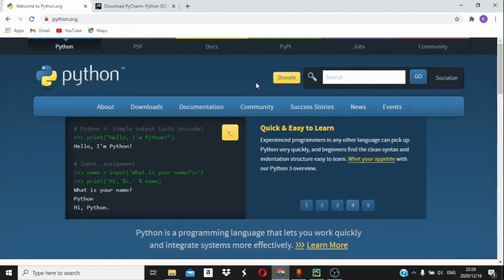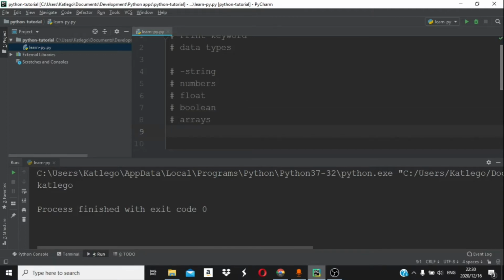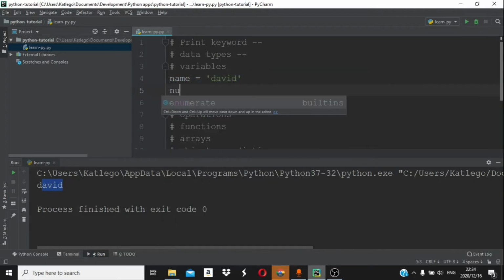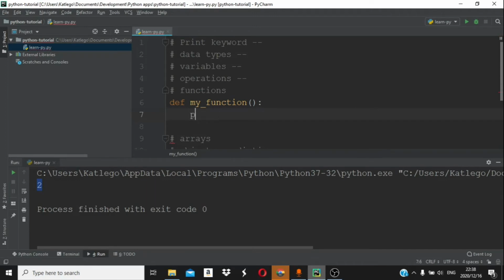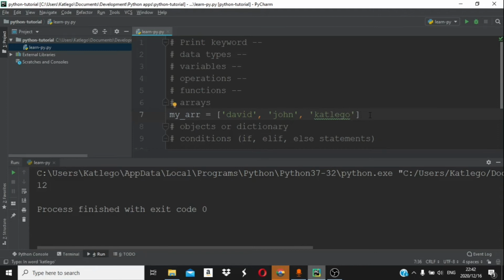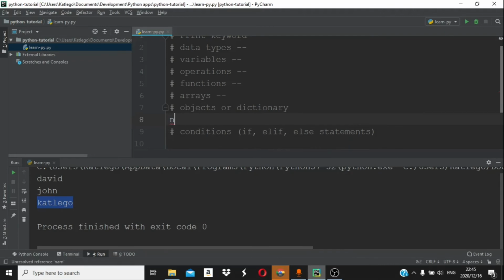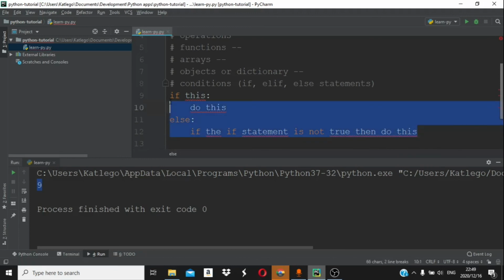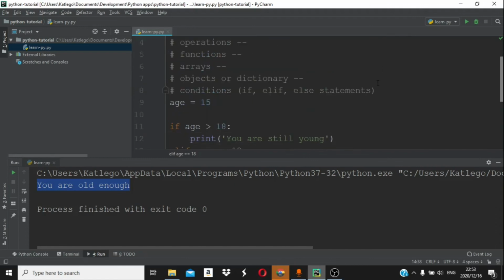Learn Python - Tutorial for beginners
In this video you are going to learn basic concepts in python to get started coding your first program.